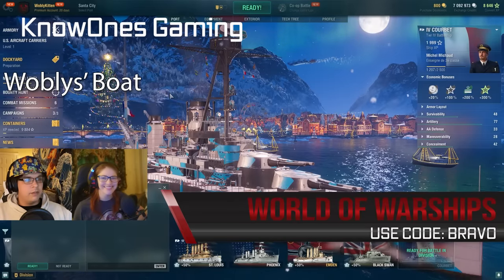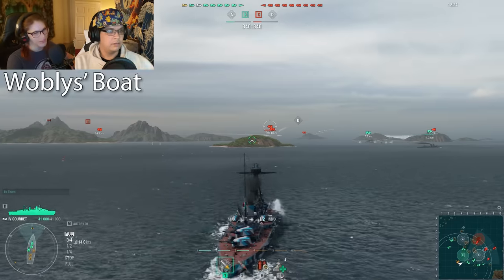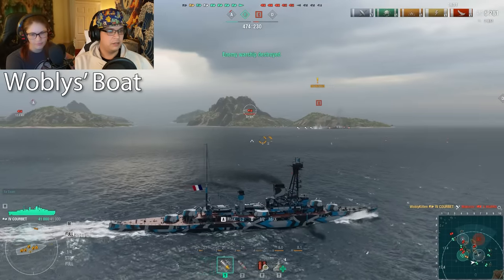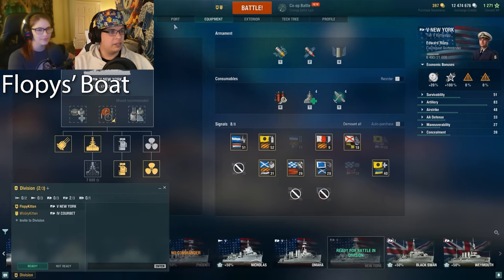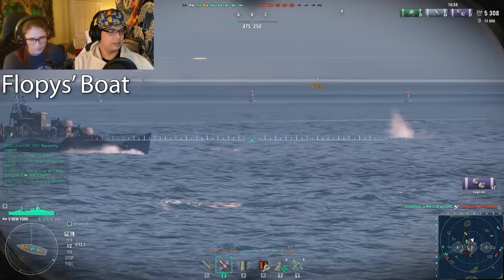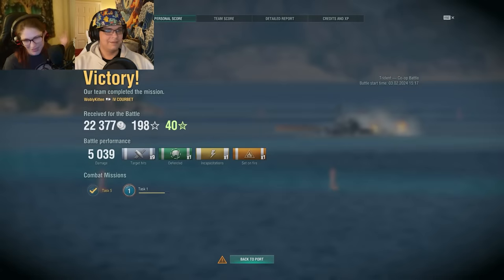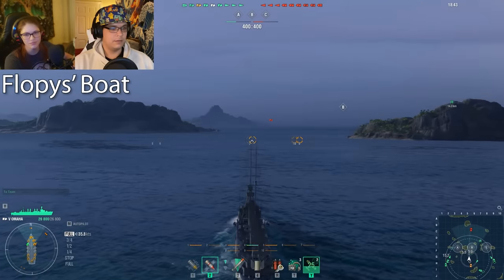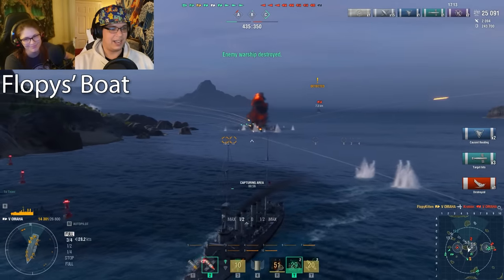We Sail With Ships Of Awesomeness in World Of Warships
Sniper boat Torpedo Boat All the Boats!
Use Code: "Bravo" For a $25 gift including a ship a captain and some doubloons!